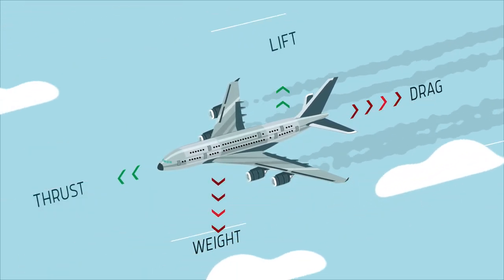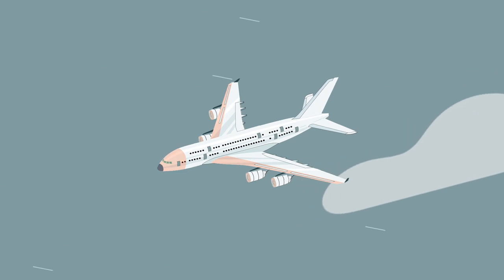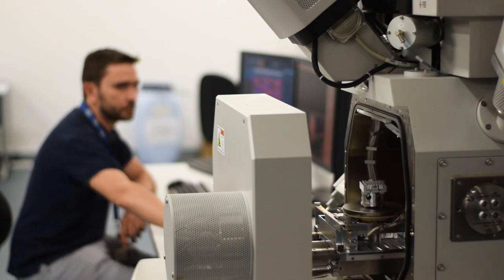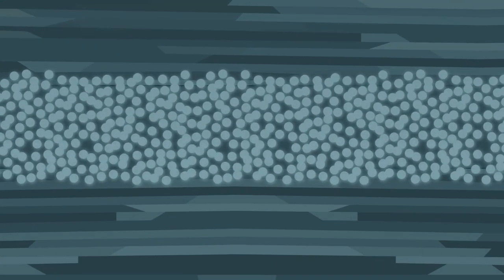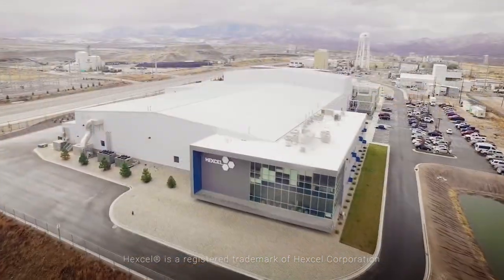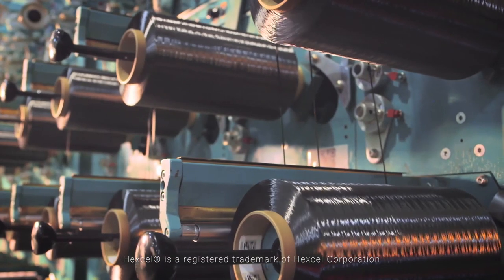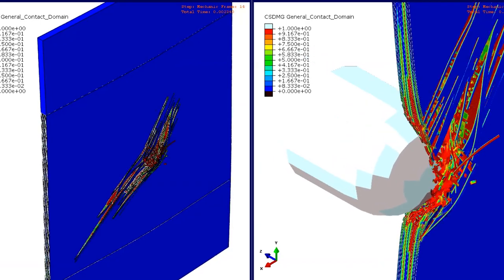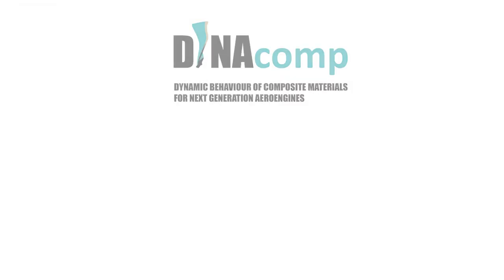Impact behavior of composite materials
The current design of composite materials follows a trial and error approach based on an expensive and time consuming testing pyramid that costs industry millions of euros and years of development each time a new composite material is introduced in an aircraft. In the DYNACOMP project, we aim at drastic reductions in cost and lead time by the development of physically based predictive models of the impact behavior of composites.